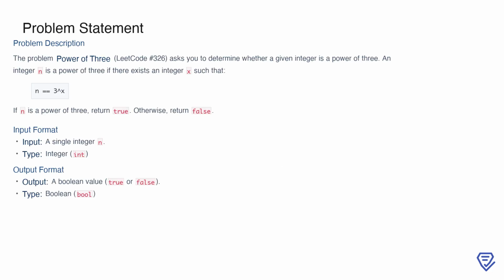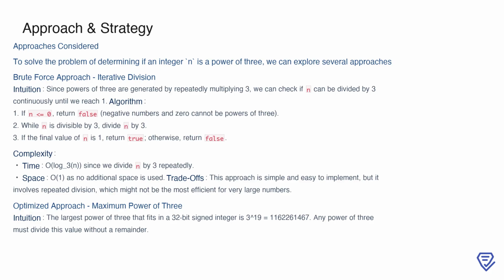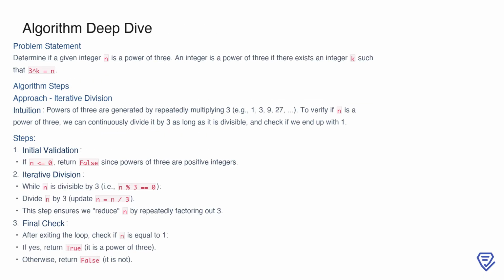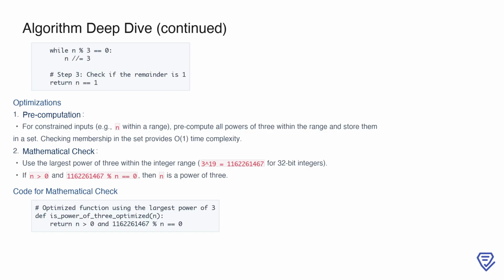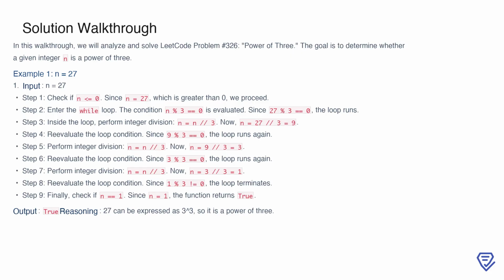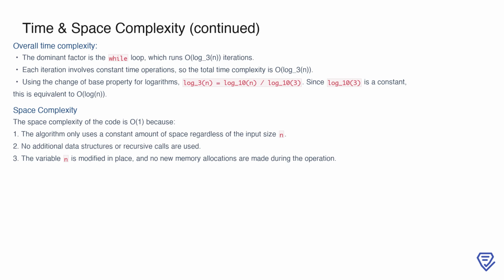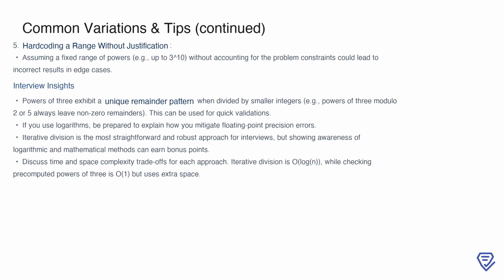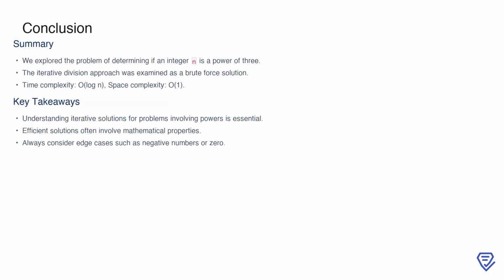LeetCode 326: Power of Three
Difficulty: Easy

📚 Topics: Math

⏱️ Timestamps:
00:00 - LeetCode 326: Power of Three
00:19 - Problem Statement
01:08 - Problem Statement (continued)
01:46 - Problem Statement (continued)
02:19 - Problem Statement (continued)
03:04 - Approach & Strategy
04:03 - Approach & Strategy (continued)
05:09 - Approach & Strategy (continued)
05:57 - Approach & Strategy (continued)
06:56 - Algorithm Deep Dive
08:08 - Algorithm Deep Dive (continued)
09:43 - Algorithm Deep Dive (continued)
11:16 - Python Implementation
12:31 - Java Implementation
12:58 - Solution Walkthrough
14:08 - Solution Walkthrough (continued)
15:21 - Time & Space Complexity
16:24 - Time & Space Complexity (continued)
17:24 - Time & Space Complexity (continued)
18:33 - Time & Space Complexity (continued)
19:10 - Common Variations & Tips
20:15 - Common Variations & Tips (continued)
21:25 - Common Variations & Tips (continued)
22:36 - Common Variations & Tips (continued)
23:33 - Conclusion
23:50 - Thank You!